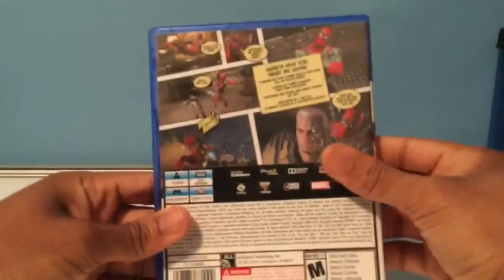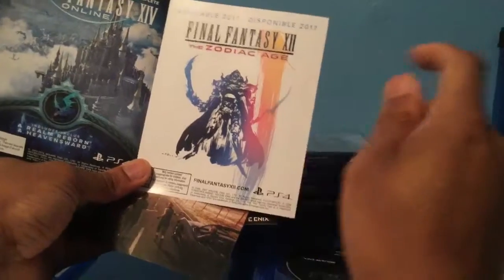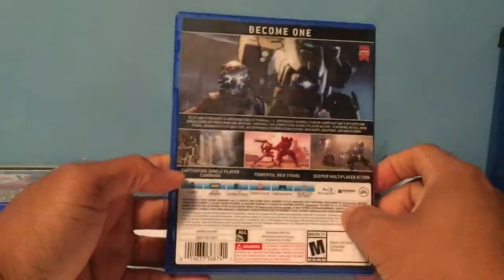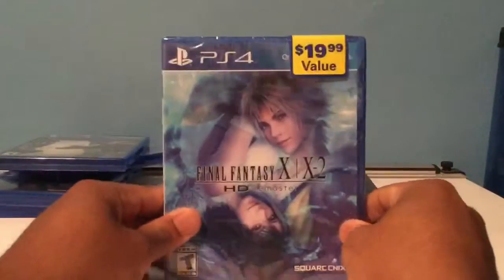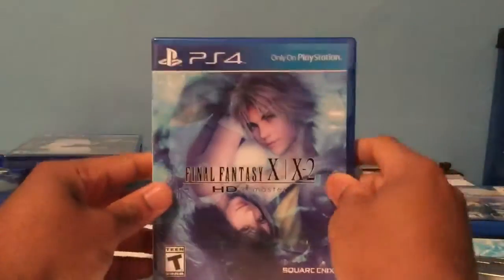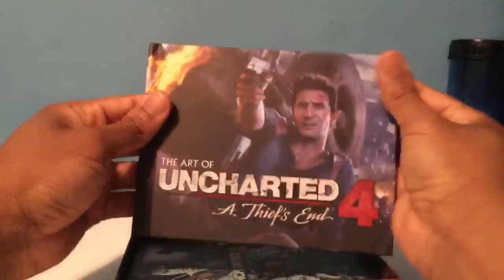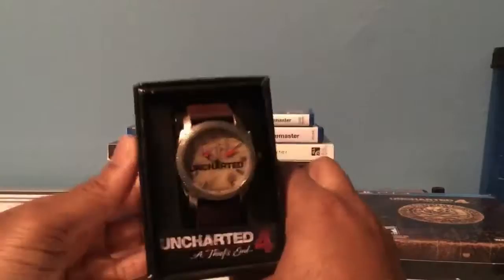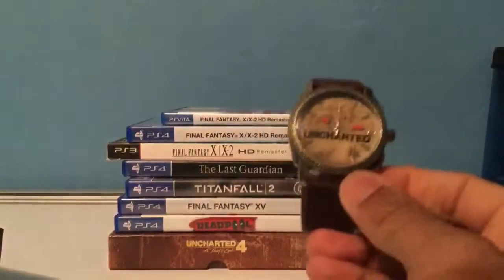Gaming Haul #4/ Channel Update (feat Final Fantasy XV, Uncharted 4, TitanFall 2...)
Add me on PlayStation Network at BlueShadow17